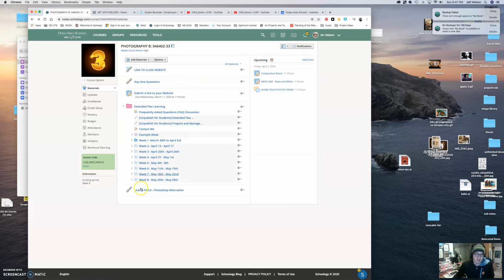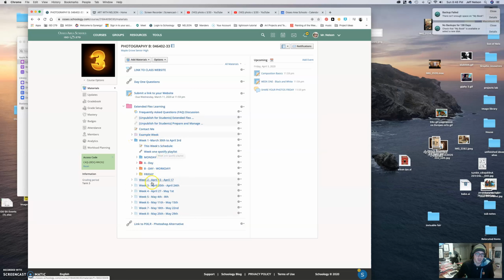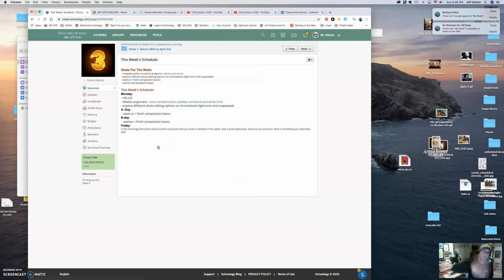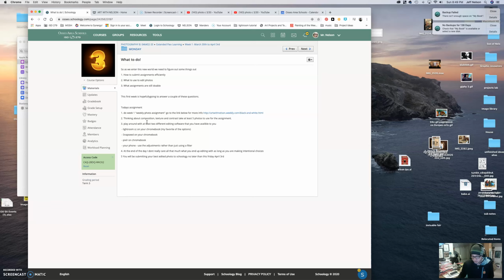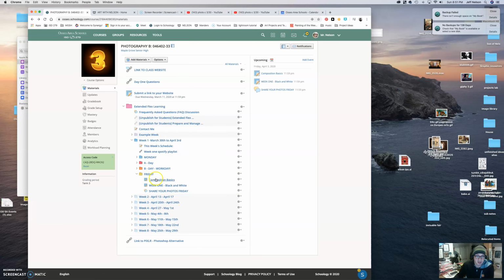photo b 3/30